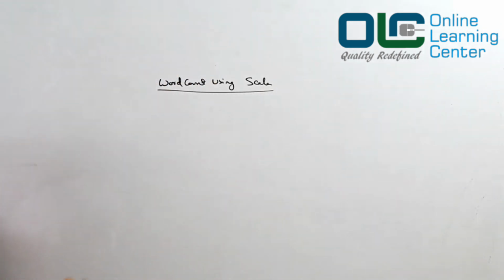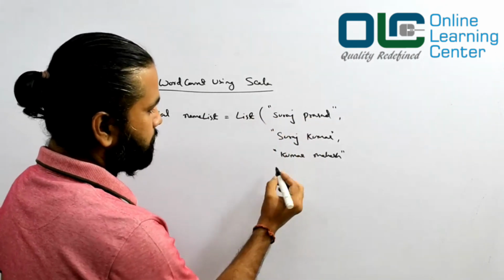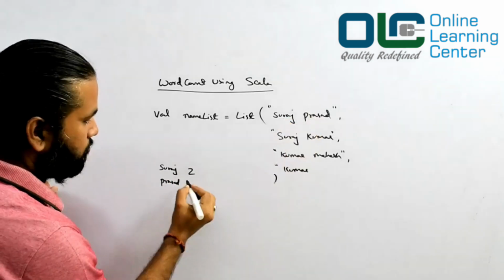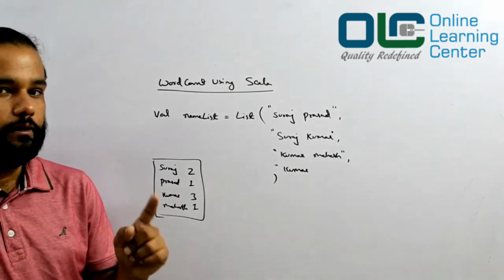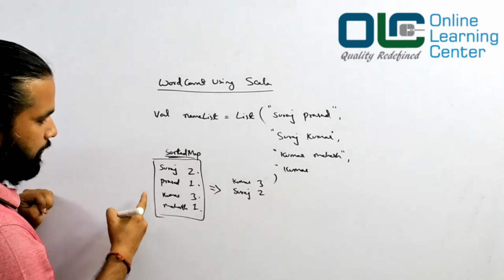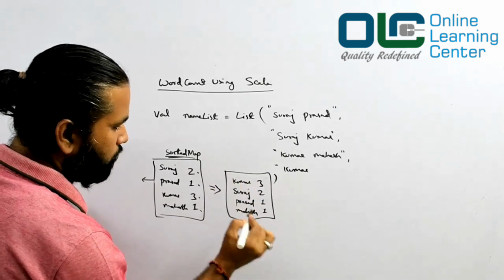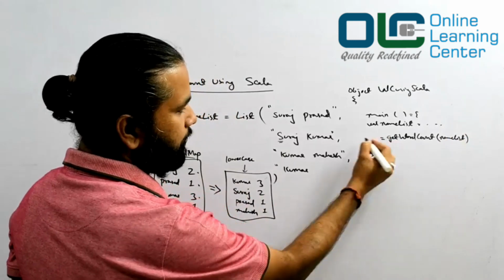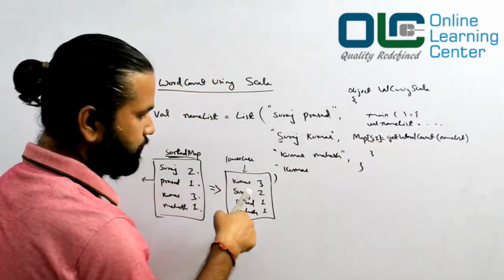Scala Interview Questions | Write a program to count words using Scala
Do share your answer under the comment section.

𝐍𝐞𝐱𝐭 𝟖 𝐇𝐨𝐮𝐫𝐬: This can be requested once you finish the first 7 hours and obtain the certificate successfully.

𝐃𝐨𝐧'𝐭 𝐟𝐨𝐫𝐠𝐞𝐭 𝐭𝐨 𝐞𝐧𝐫𝐨𝐥𝐥 in 𝐨𝐮𝐫 𝐧𝐞𝐱𝐭 𝐋𝐢𝐯𝐞 𝐅𝐮𝐧𝐝𝐚𝐦𝐞𝐧𝐭𝐚𝐥 𝐒𝐩𝐚𝐫𝐤 𝐬𝐞𝐬𝐬𝐢𝐨𝐧 𝐭𝐡𝐚𝐭 𝐢𝐬 𝐬𝐭𝐚𝐫𝐭𝐢𝐧𝐠 𝐬𝐨𝐨𝐧

𝐇𝐚𝐭𝐞 𝐲𝐨𝐮𝐫 𝐣𝐨𝐛 𝐚𝐧𝐝 𝐰𝐚𝐧𝐭 𝐭𝐨 𝐦𝐨𝐯𝐞 𝐭𝐨 𝐃𝐚𝐭𝐚 𝐄𝐧𝐠𝐢𝐧𝐞𝐞𝐫𝐢𝐧𝐠?
Talk to us: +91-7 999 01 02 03 (Prefer WhatsApp)

𝐅𝐨𝐥𝐥𝐨𝐰 𝐮𝐬

𝐒𝐨 𝐉𝐨𝐢𝐧 𝐭𝐡𝐞 𝐁𝐞𝐬𝐭 𝐃𝐚𝐭𝐚 𝐄𝐧𝐠𝐢𝐧𝐞𝐞𝐫𝐢𝐧𝐠 𝐓𝐫𝐚𝐢𝐧𝐢𝐧𝐠 𝐂𝐞𝐧𝐭𝐞𝐫 𝐓𝐨𝐝𝐚𝐲!

💥𝐂𝐨𝐫𝐞 𝐉𝐚𝐯𝐚
💥𝐇𝐚𝐝𝐨𝐨𝐩 𝐅𝐮𝐧𝐝𝐚𝐦𝐞𝐧𝐭𝐚𝐥𝐬
💥𝐌𝐚𝐩-𝐑𝐞𝐝𝐮𝐜𝐞
💥𝐇𝐢𝐯𝐞
💥𝐒𝐪𝐨𝐨𝐩
💥𝐇𝐁𝐚𝐬𝐞
💥𝐎𝐨𝐳𝐢𝐞
💥𝐂𝐥𝐨𝐮𝐝𝐞𝐫𝐚
💥𝐇𝐮𝐞
💥𝐄𝐜𝐥𝐢𝐩𝐬𝐞
💥𝐉𝐮𝐧𝐢𝐭
💥𝐌𝐚𝐯𝐞𝐧
💥𝐋𝐨𝐠𝟒𝐉
💥𝐒𝐨𝐧𝐚𝐫 𝐜𝐮𝐛𝐞
💥𝐒𝐜𝐚𝐥𝐚 𝐏𝐫𝐨𝐠𝐫𝐚𝐦𝐦𝐢𝐧𝐠
💥𝐒𝐩𝐚𝐫𝐤
💥𝐊𝐚𝐟𝐤𝐚
💥𝐄𝐥𝐚𝐬𝐭𝐢𝐜-𝐒𝐞𝐚𝐫𝐜𝐡
💥𝐅𝐮𝐧𝐝𝐚𝐦𝐞𝐧𝐭𝐚𝐥𝐬 𝐨𝐟 𝐃𝐚𝐭𝐚 𝐒𝐭𝐫𝐮𝐜𝐭𝐮𝐫𝐞 𝐚𝐧𝐝 𝐀𝐥𝐠𝐨𝐫𝐢𝐭𝐡𝐦𝐬
💥𝐀𝐖𝐒
💥𝐀𝐢𝐫𝐟𝐥𝐨𝐰

Its sustainable, scalable, IMPACTFUL Skill Building Programs make you industry-ready ahead of the competition.